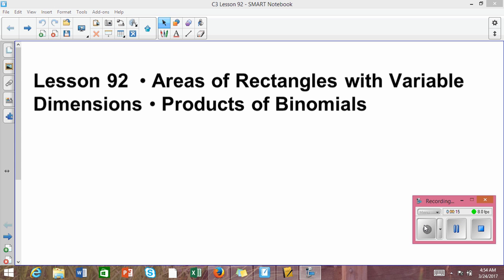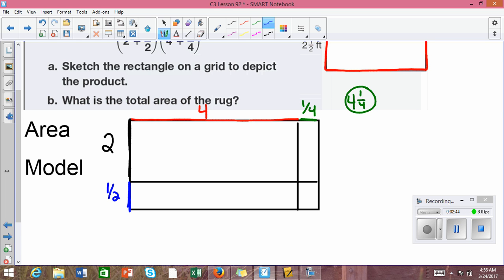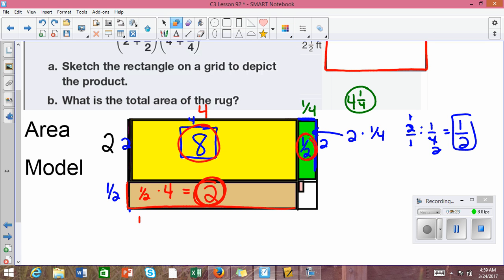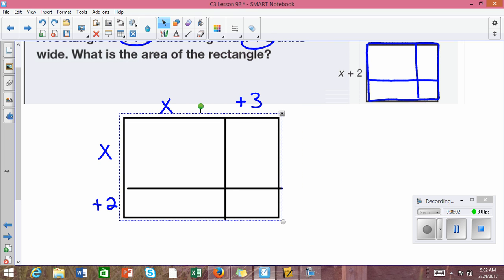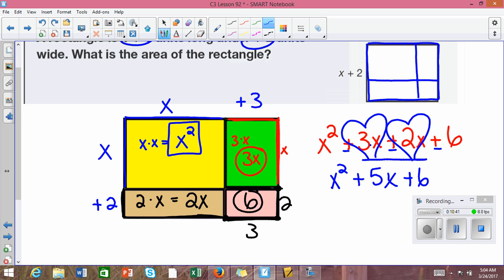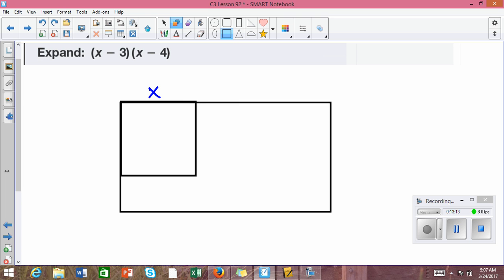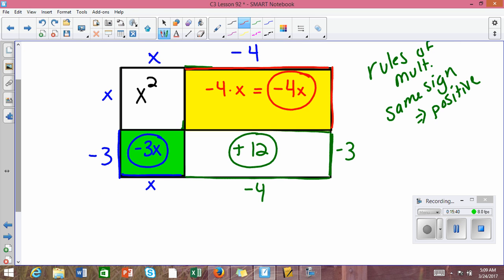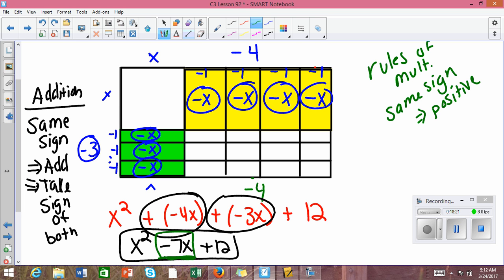Course 3 Lesson 92